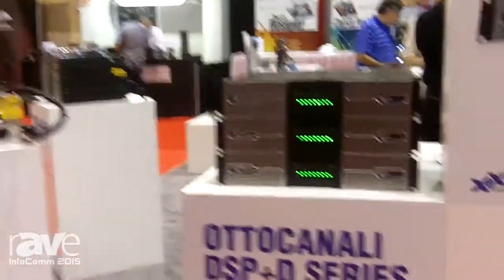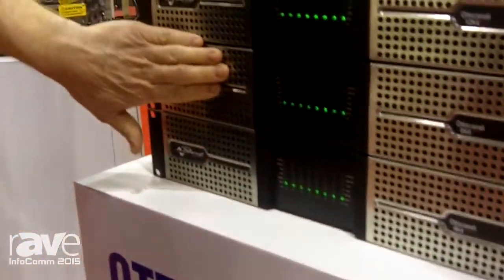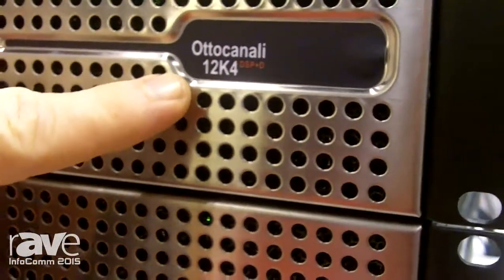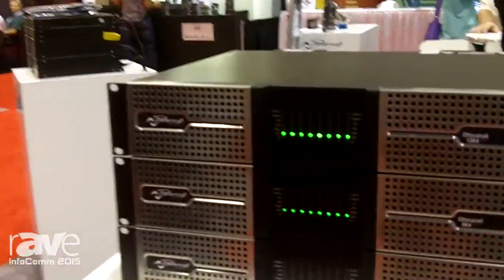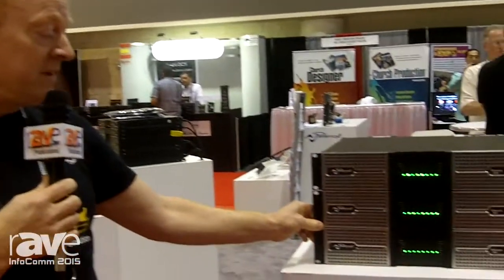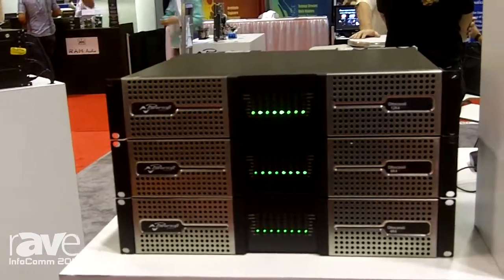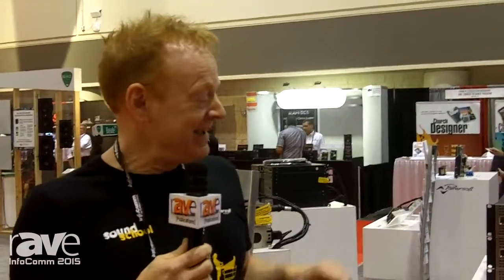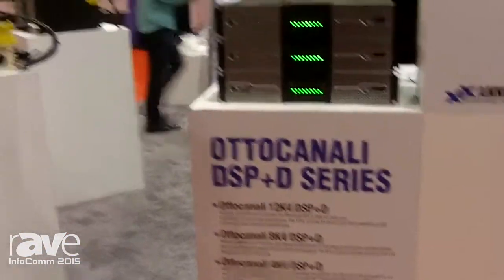InfoComm 2015: Powersoft Audio Debuts Ottocanali DSP+D Series of Amplifiers